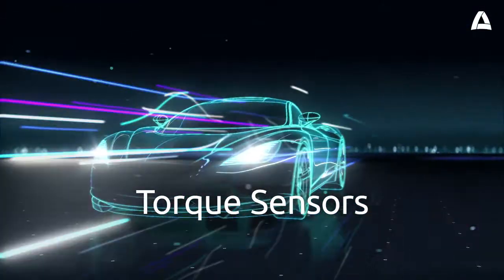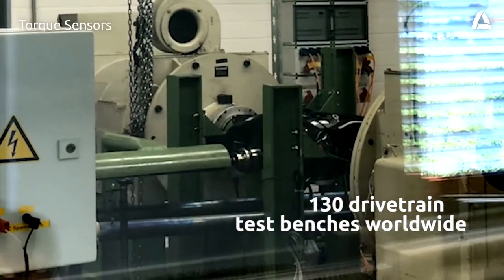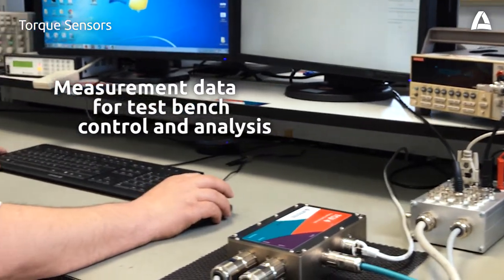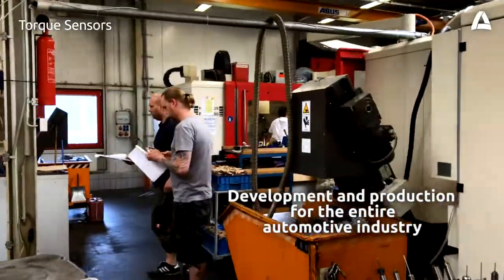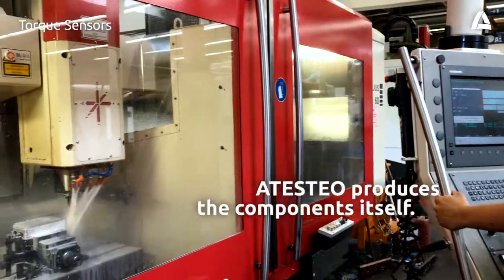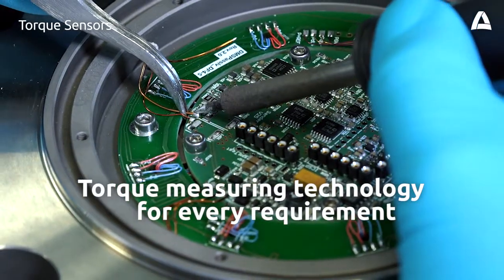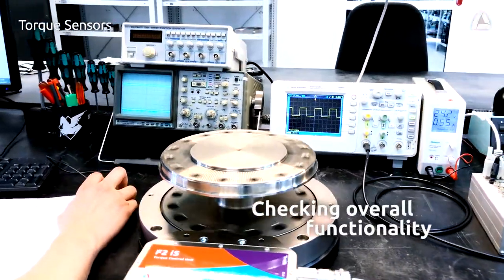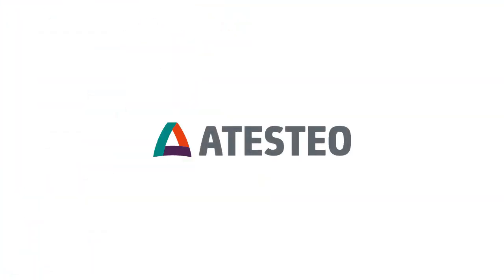ATESTEO torque sensors for drivetrain test benches